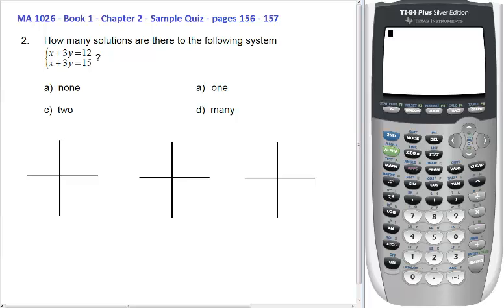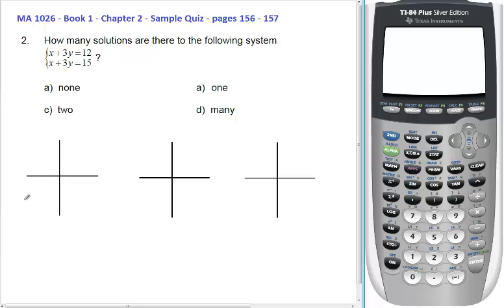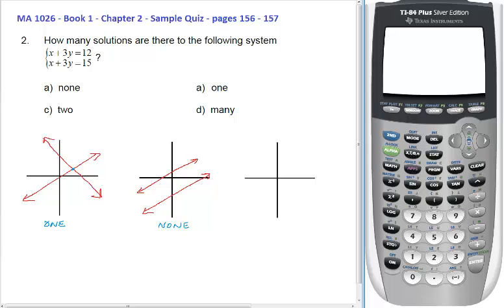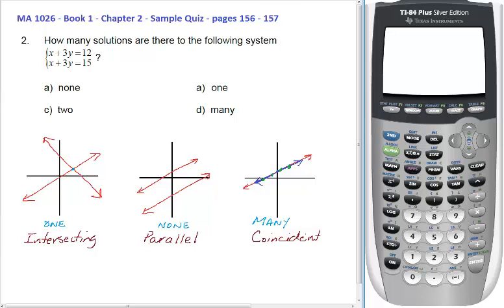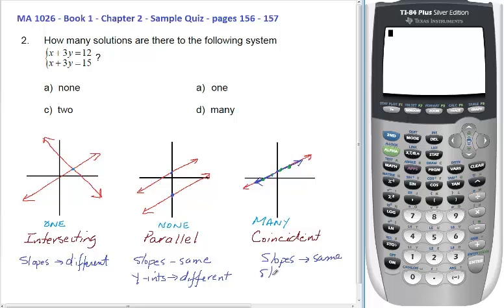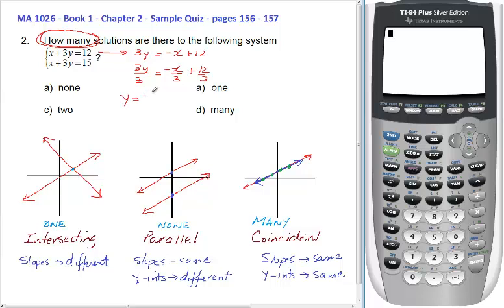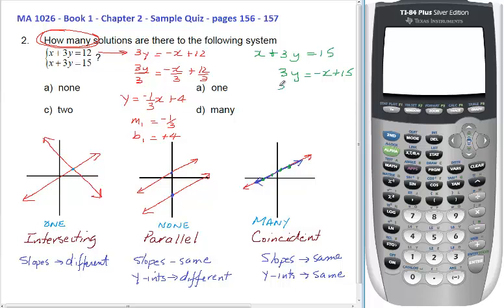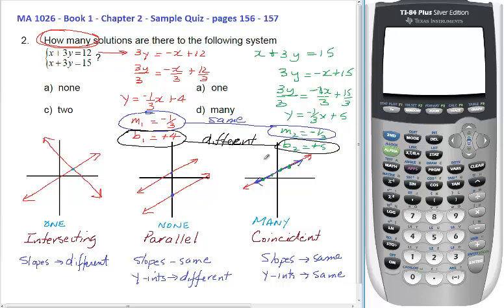ma1026 solution book1 ch2 sample quiz MC2 page156